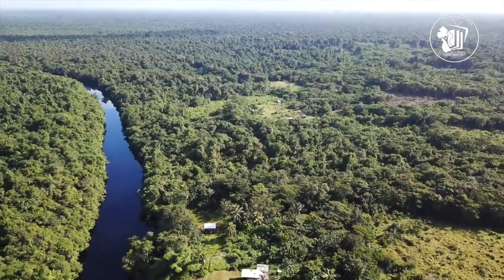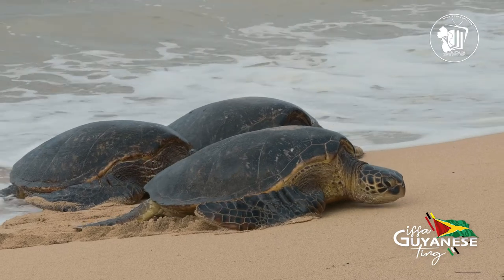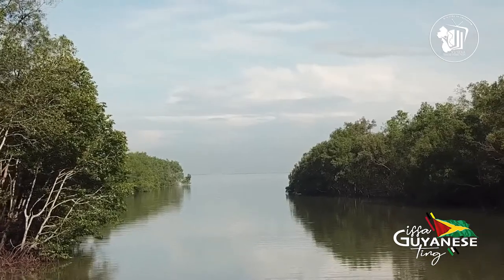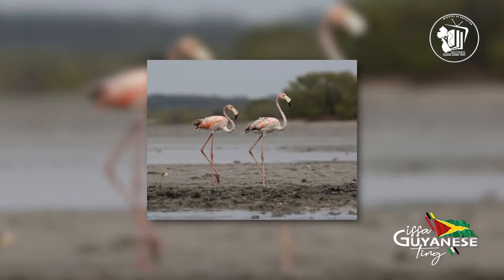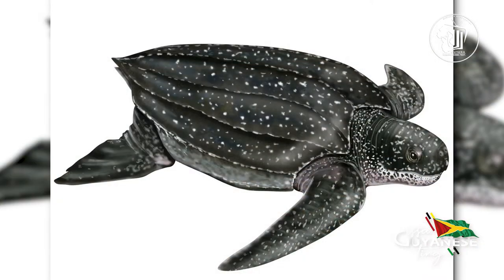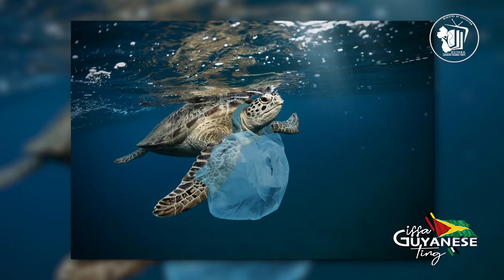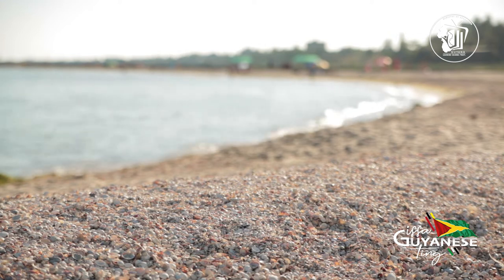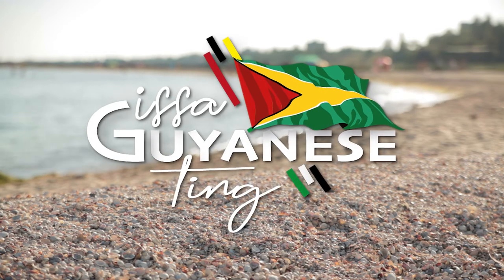Issa Guyanese Ting - Episode 11 : Guyanese Places - Shell Beach